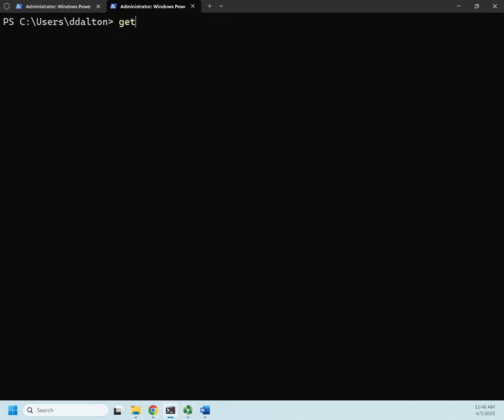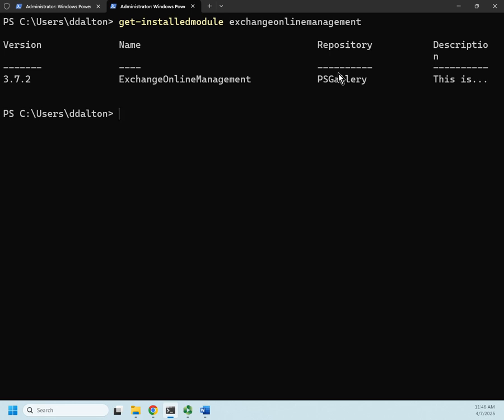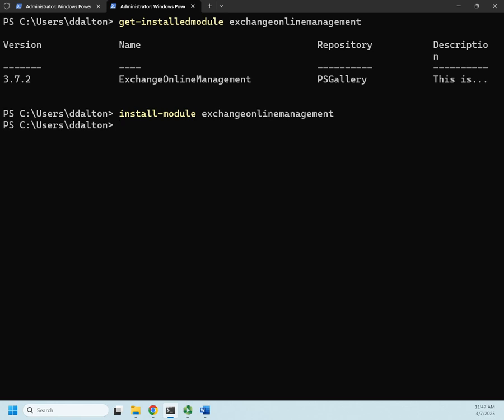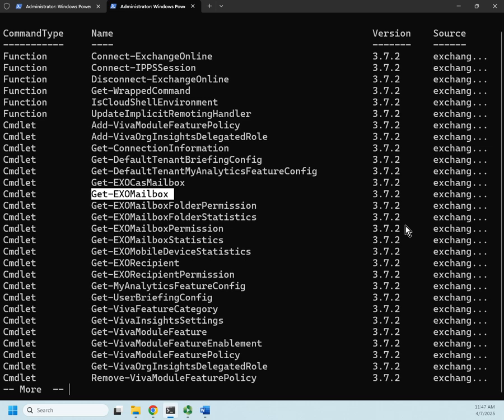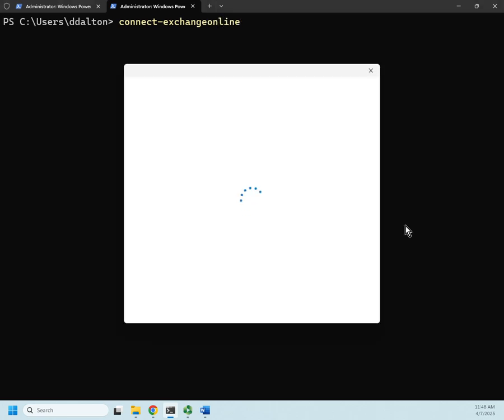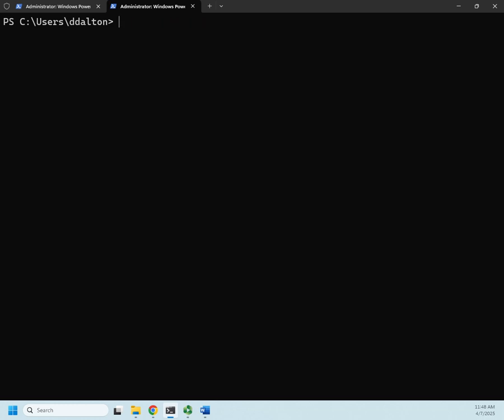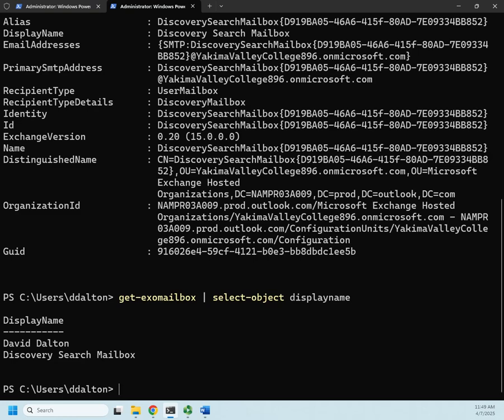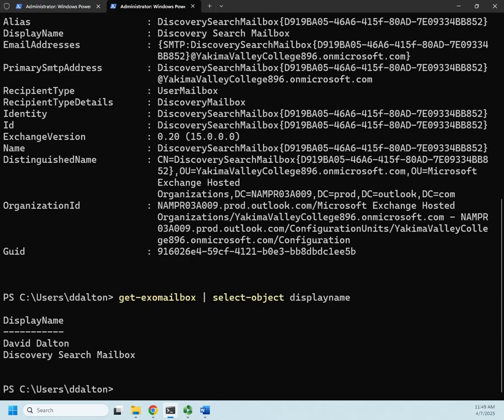Connecting to Exchange Online Management in PowerShell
This video demonstrates how to install the Exchange Online Management module in PowerShell and then use it to connect to your Microsoft 365 Exchange to manage it.